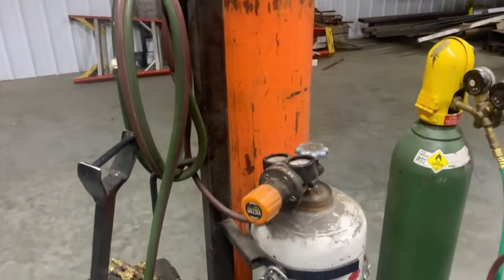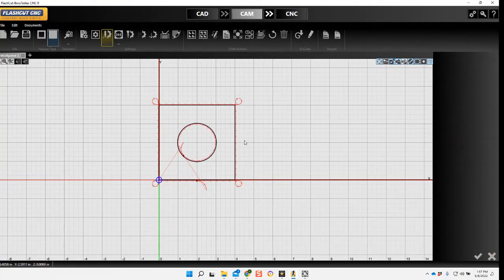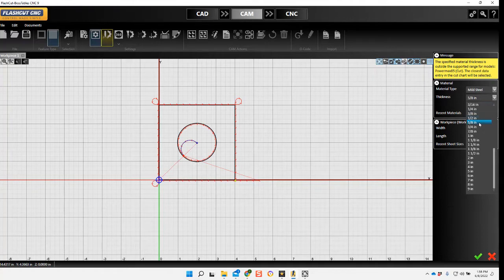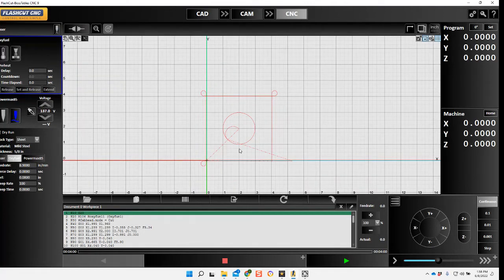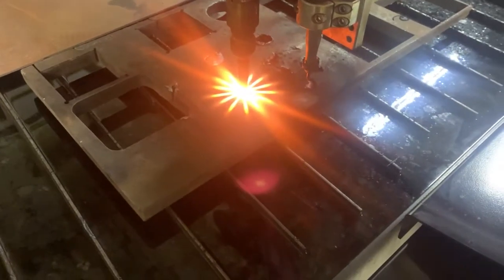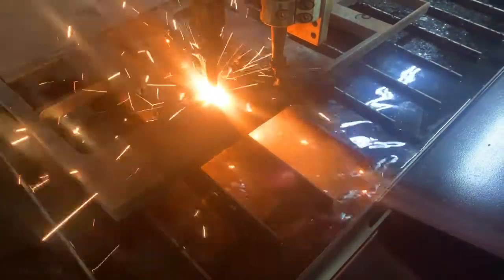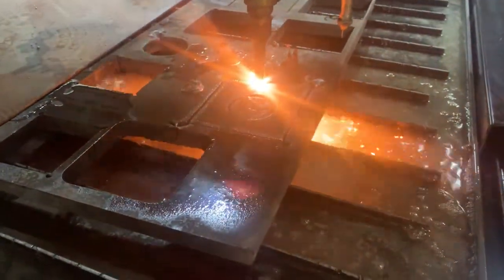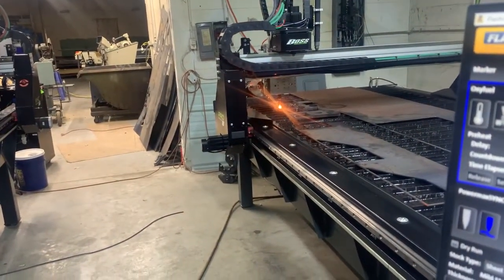OXY Setup Boss CNC Pro Plasma Table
How to setup and run the oxy fabhead.